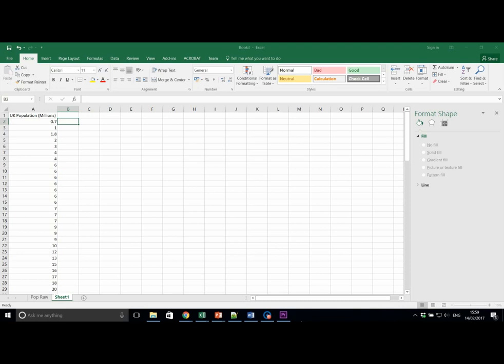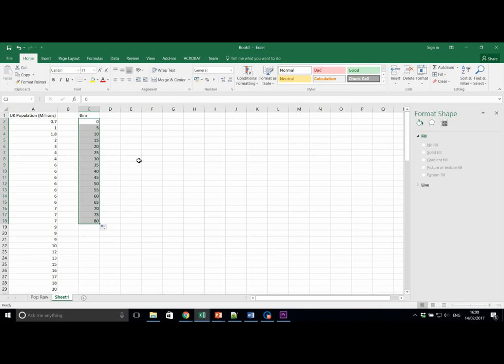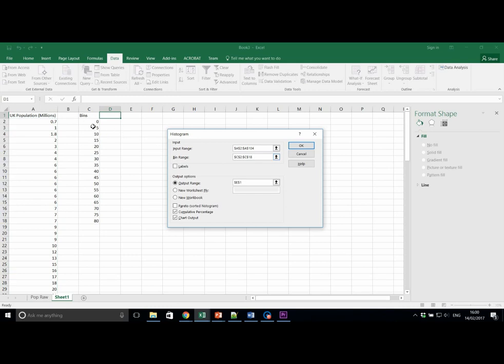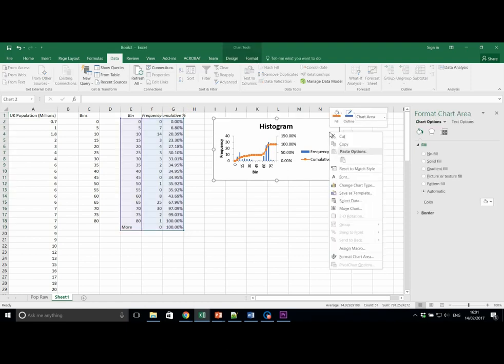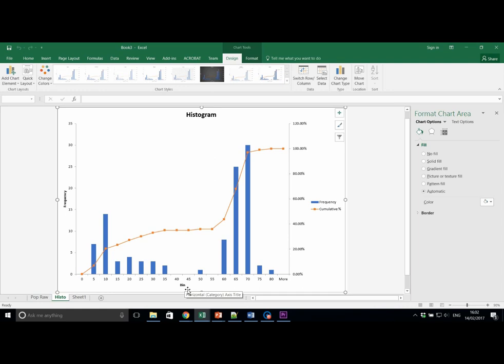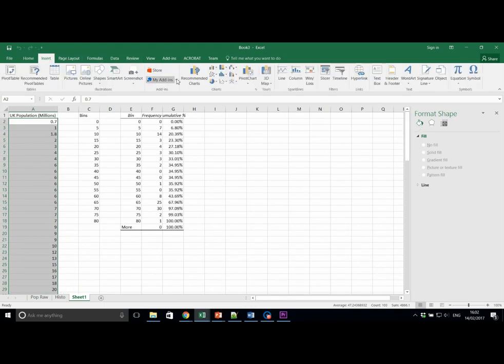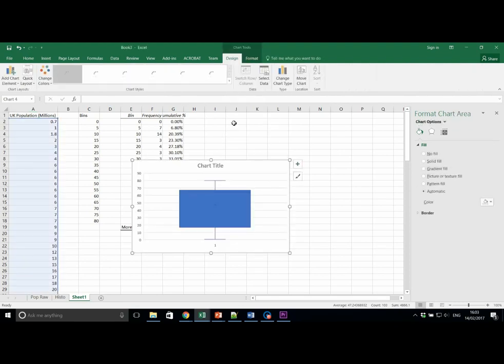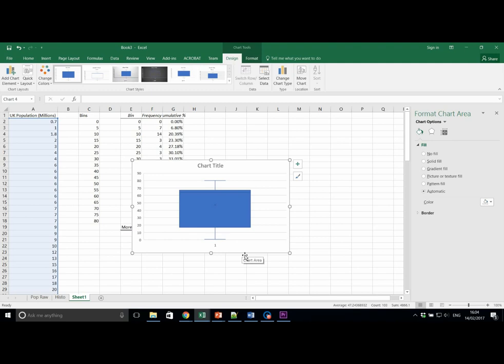GEO116 Practical 2, Video 3: Creating a Histogram and a Box and Whisker Plot